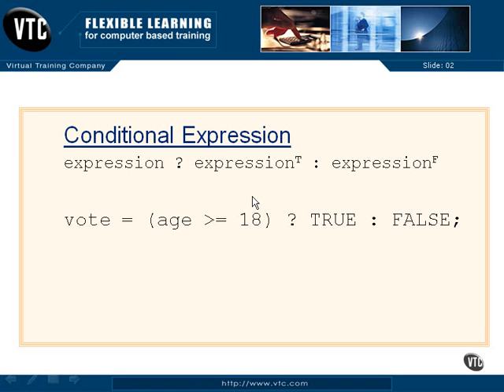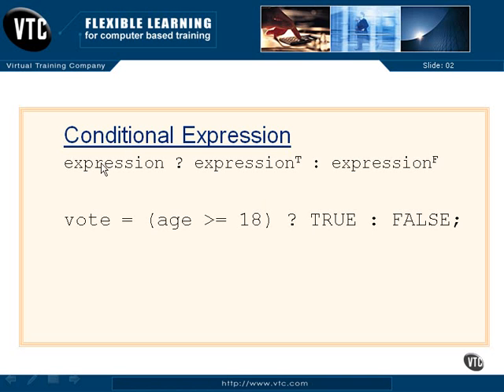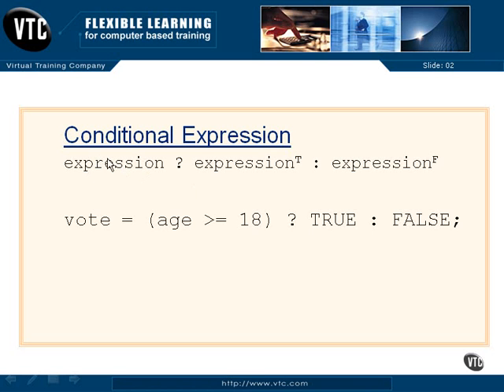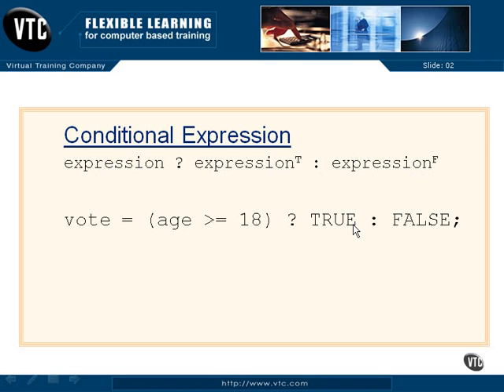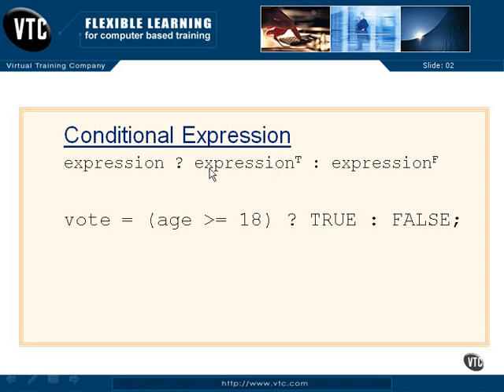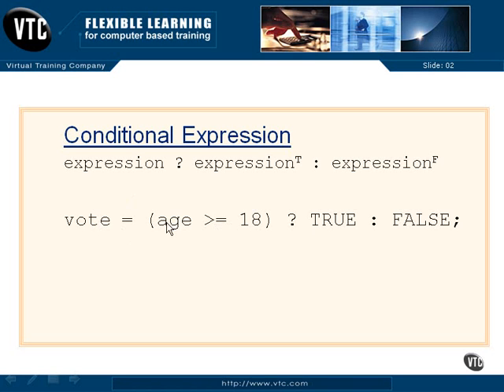03 13 Conditional Expressions | C Tutorial